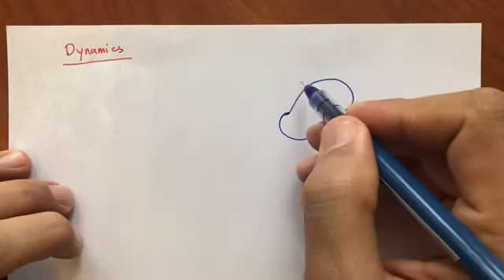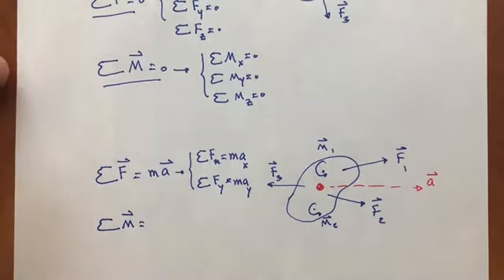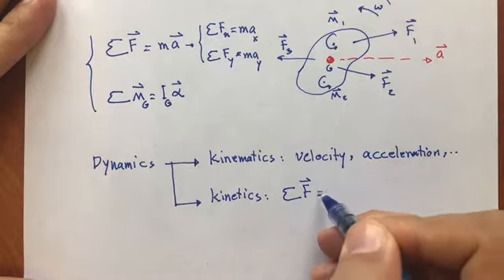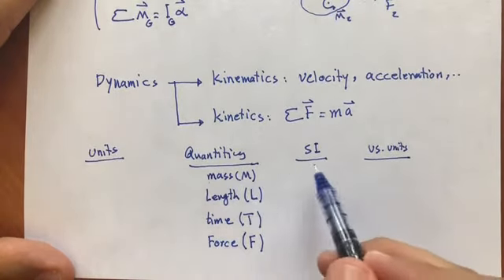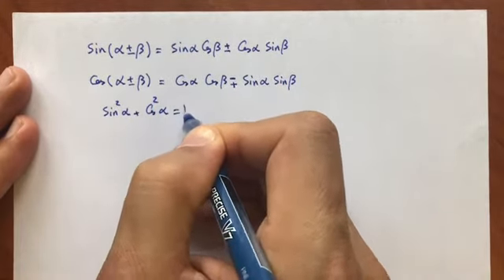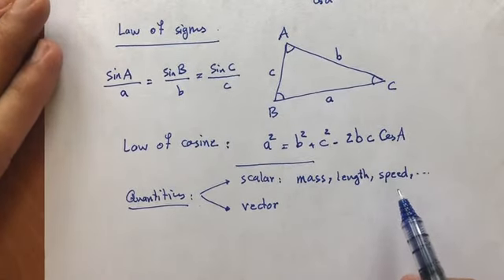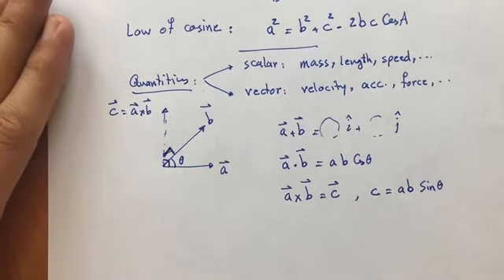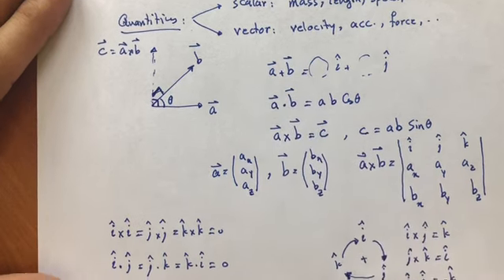001 - Dynamics - Introduction